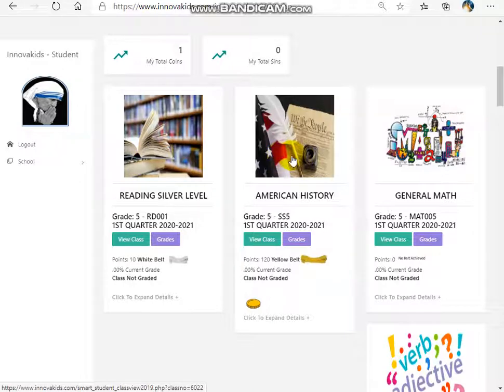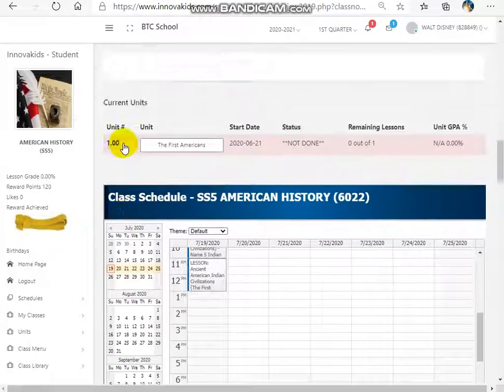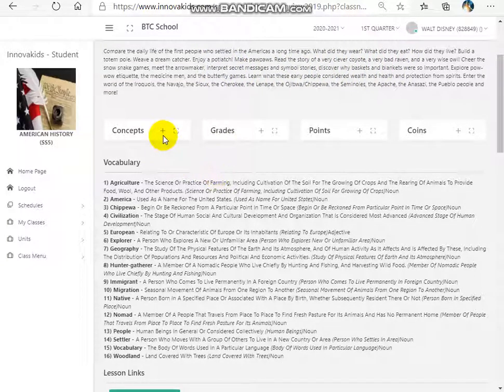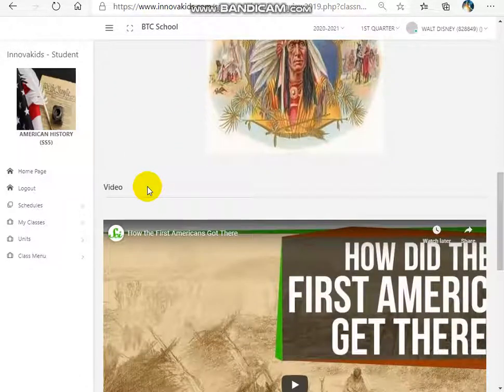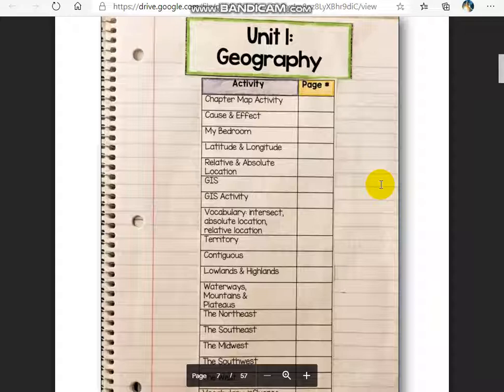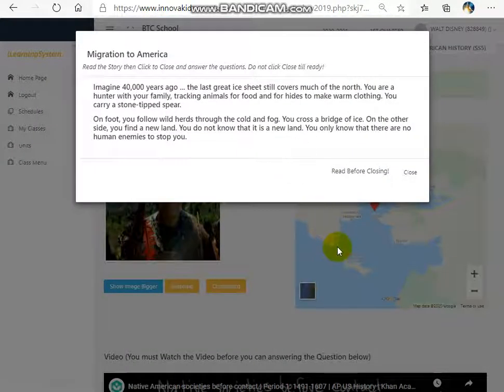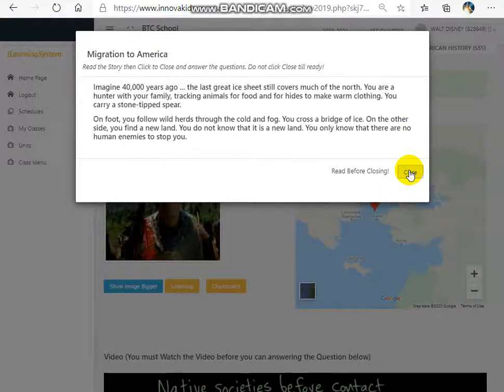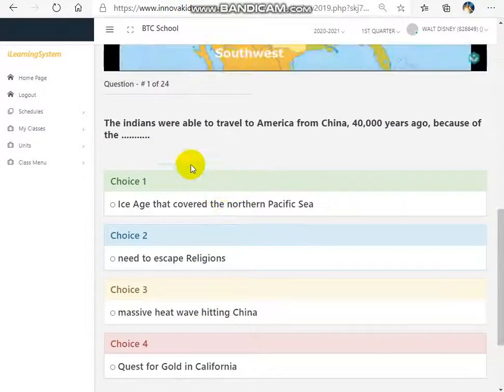Innovakids 1 4 Student Lessons Part I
Introduction for Students on Taking Lessons in Innovakids.com. Free site for parents, students and teachers for online Learning and Distance Learning.  Full LMS  Learning management System with free lessons.